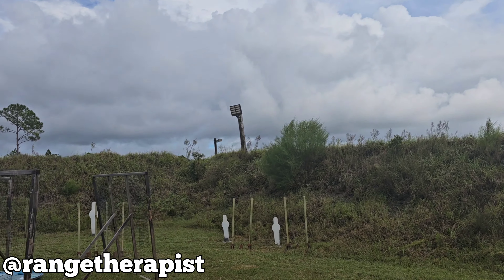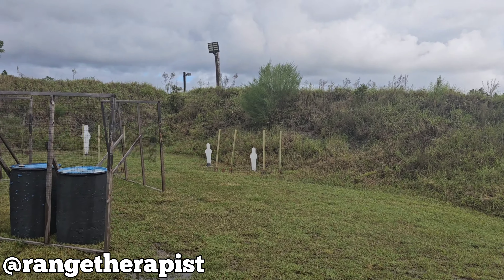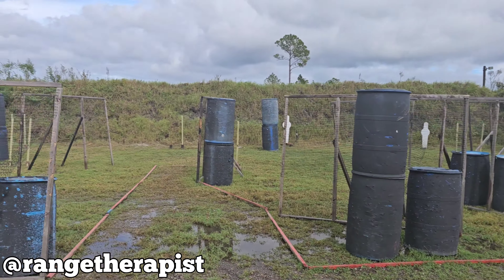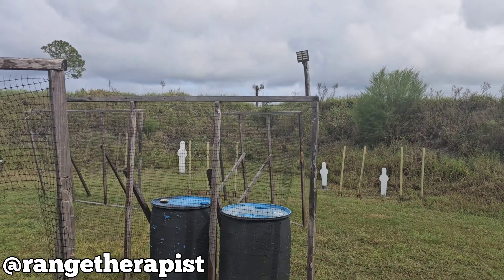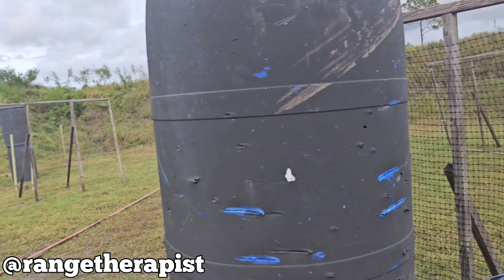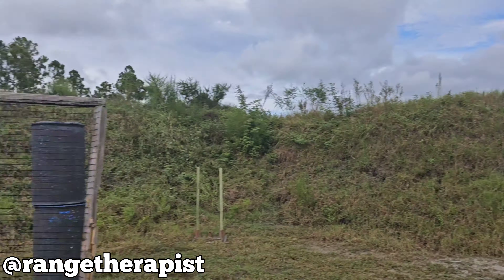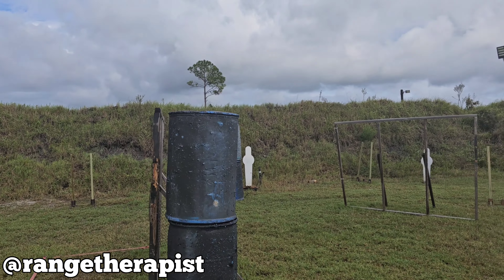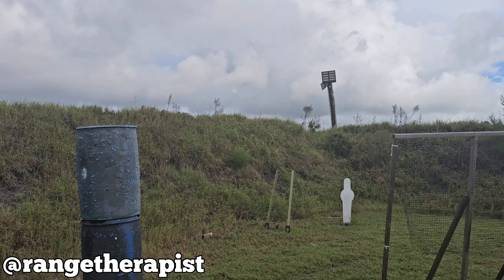Competition Stage Planning 101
Stage Planning 101